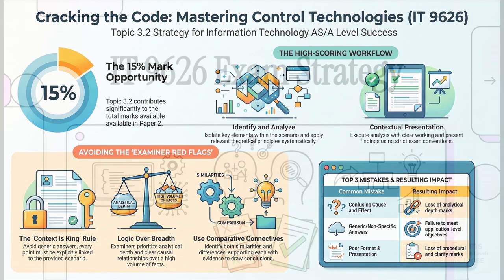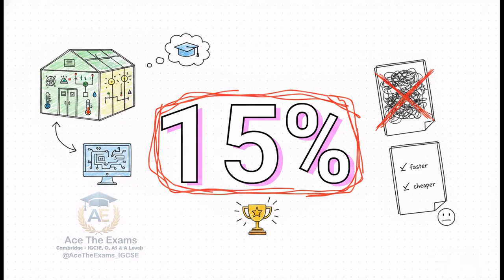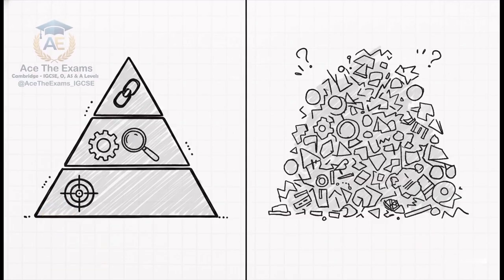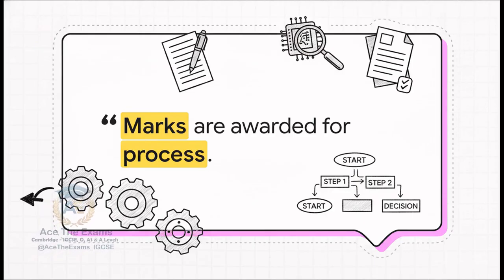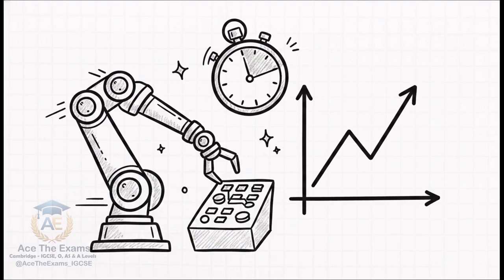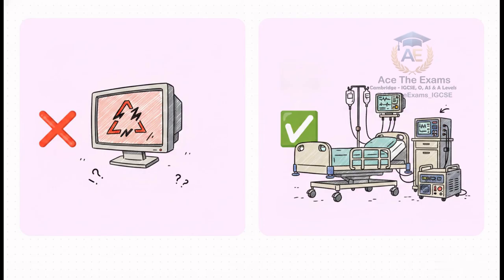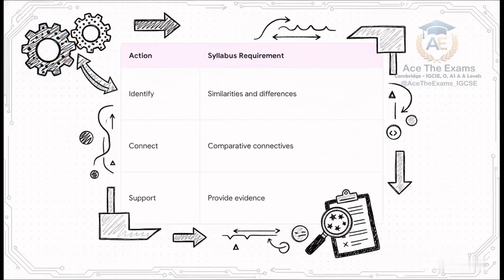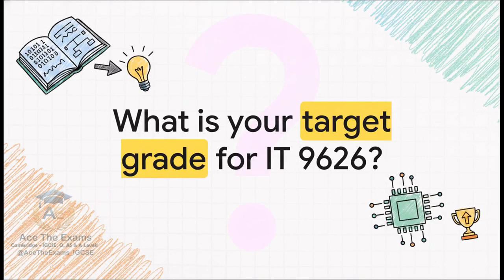Control Technologies Pros Cons As And A Level Information Technology 9626 | Inform... | Ace The Exam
Control Technologies Pros Cons As And A Level Information Technology 9626 for Information Technology 9626. This Ace The Exam lesson explains Control Technologies Pros Cons using exam-focused revision, questions, past-paper practice, mark-scheme understanding and common mistakes.

Primary search query: Control Technologies Pros Cons AS and A Level Information Technology 9626
Related searches: Control Technologies Pros Cons Information Technology 9626 questions, Control Technologies Pros Cons 9626 past paper